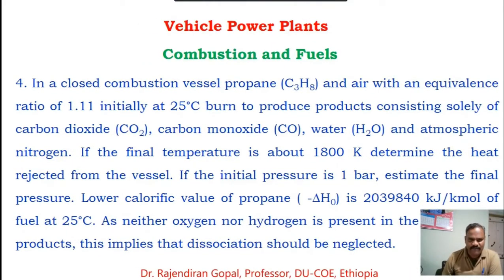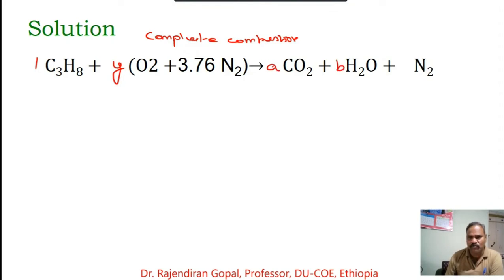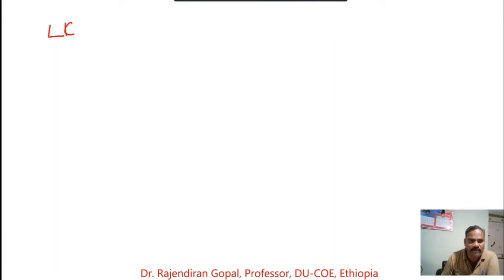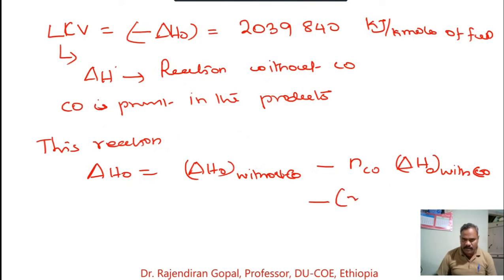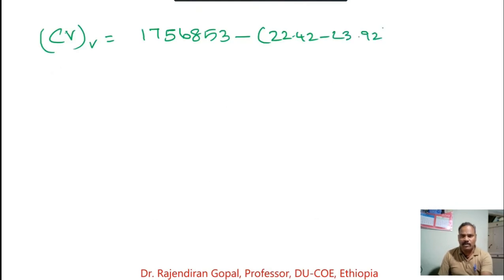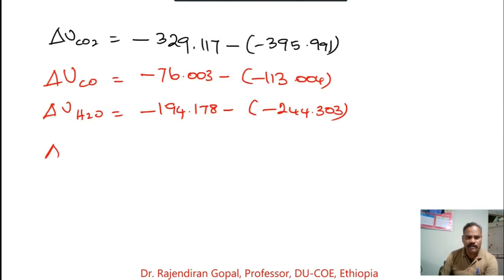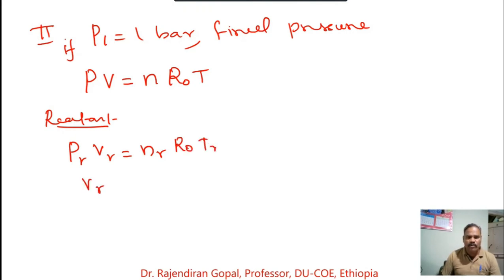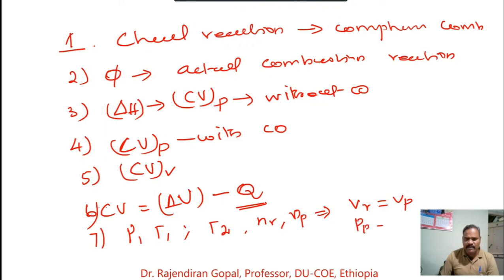Fuels and Combustion Exercise 1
Constant volume combustion to pressure
equivalence ratio
Absolute enthalpy and internal energy
air-fuel ratio